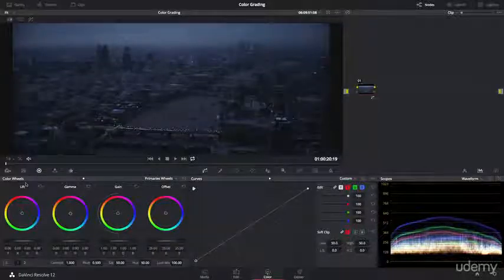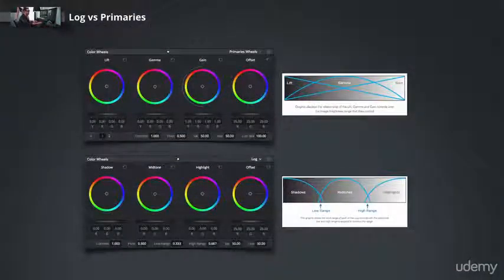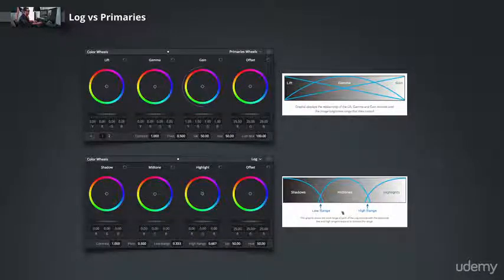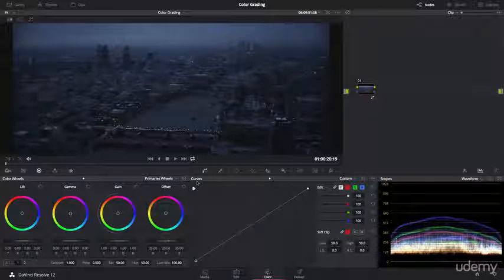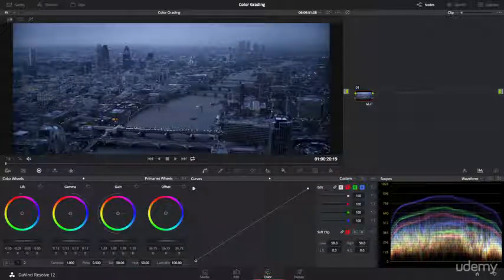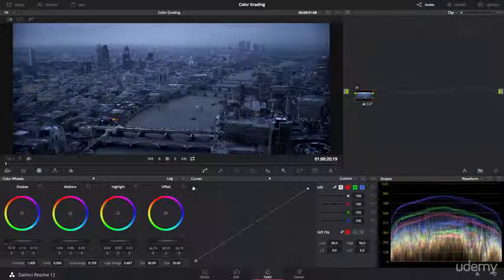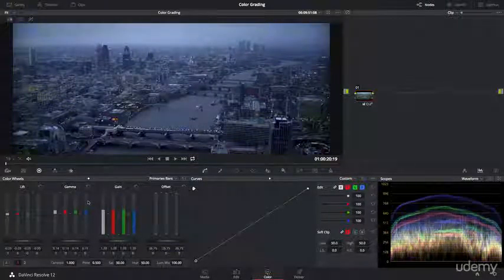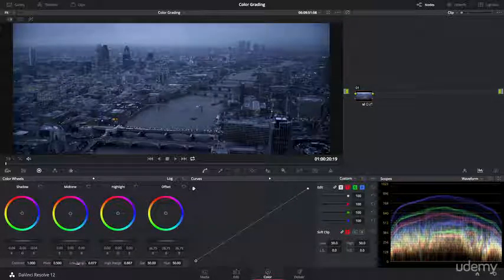Color Wheels - The Workhorse of Resolve